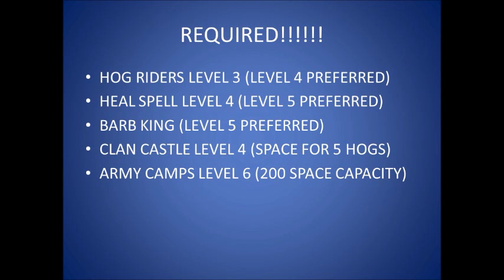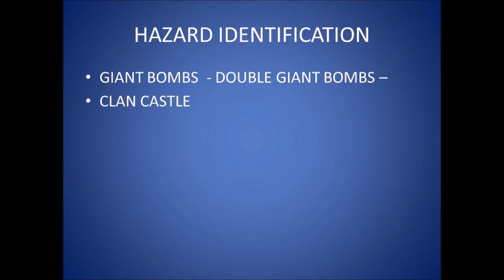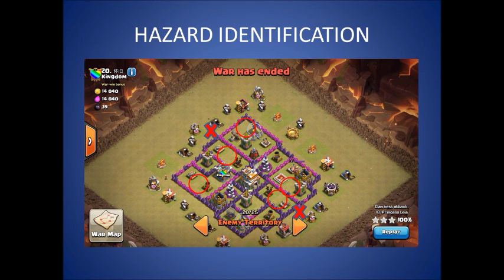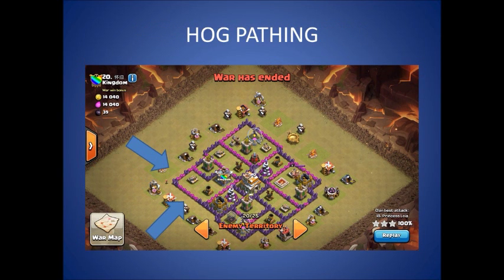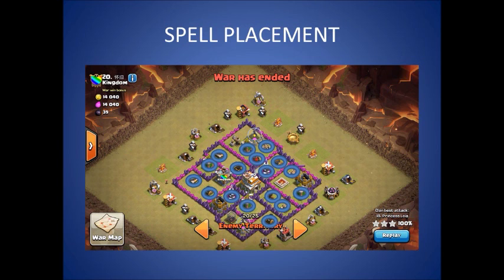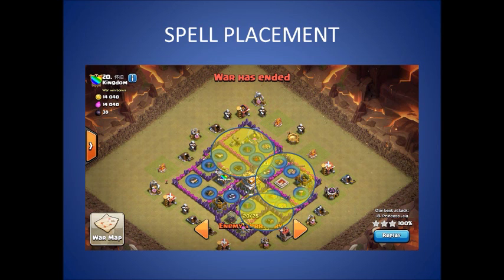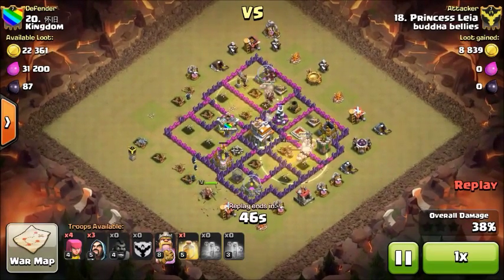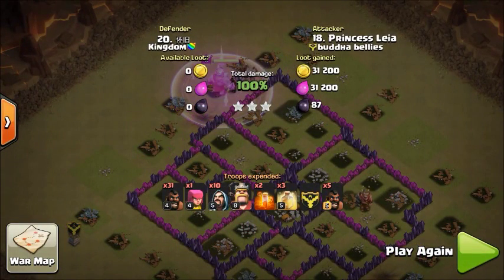Video 4 Makin Bacon TH 8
Hey Yo! My first TH 8 Makin Bacon video. My attempt at a Town Hall 8 Hogging guide. Hope it helps! Let's get better baby!